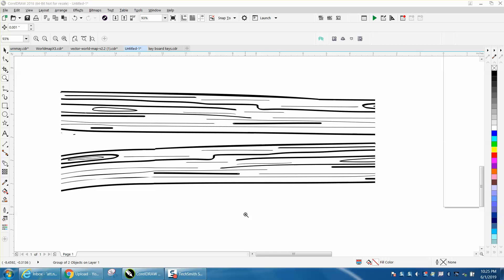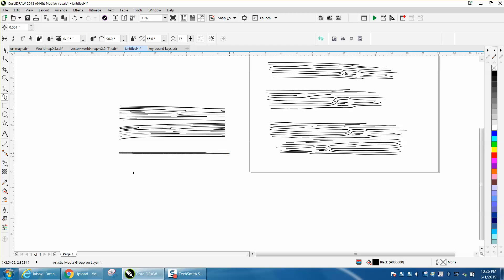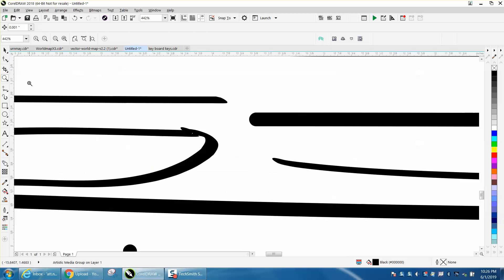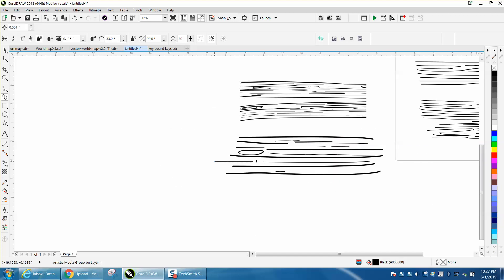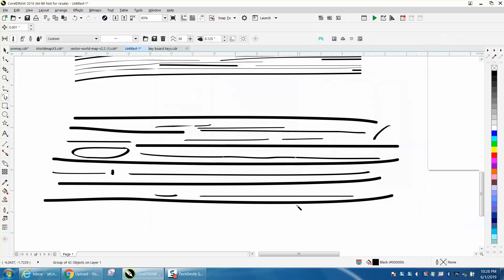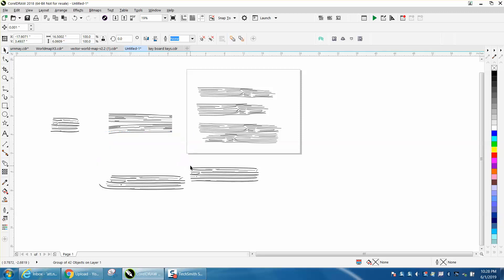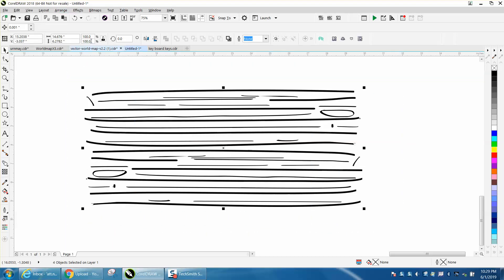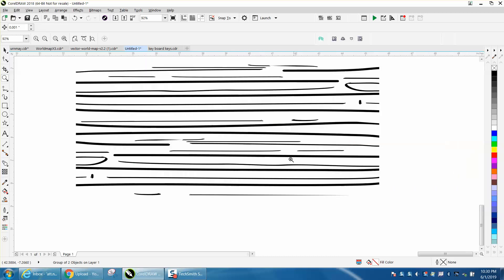Corel Draw Tips & Tricks Make a wood grain in a brush stoke